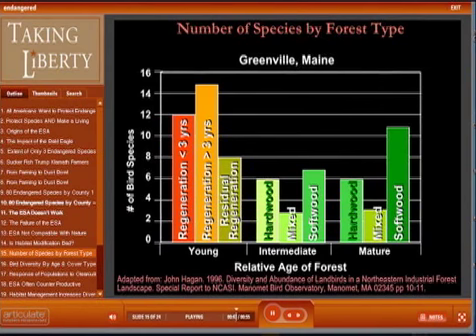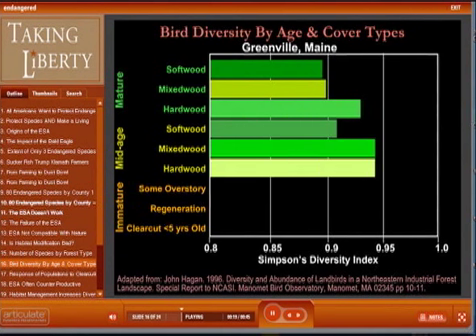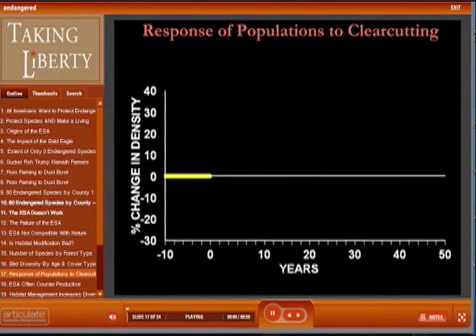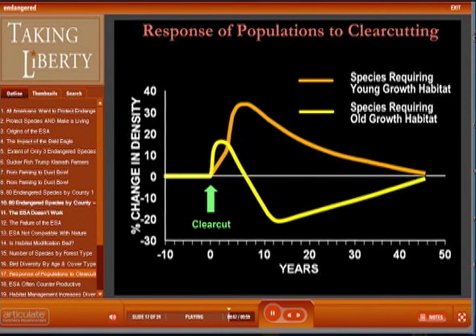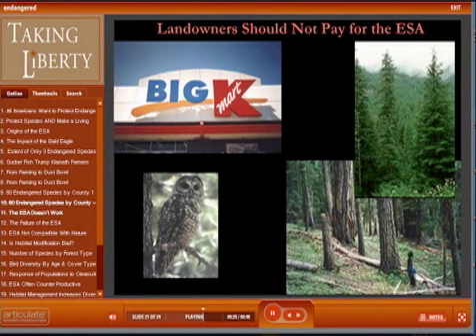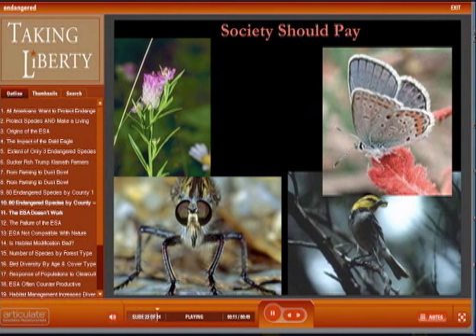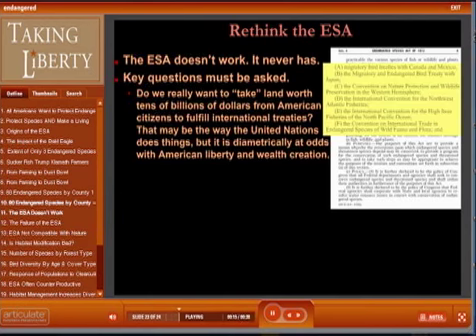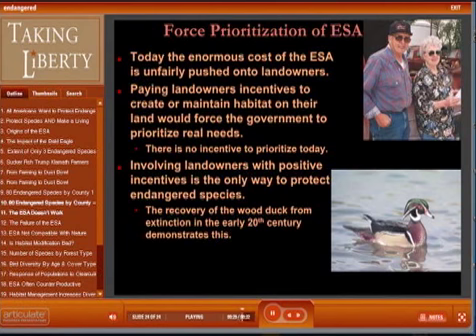Impact_of_ESA_Part_2.mov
AGENDA 21: Dr. Michael Coffman explains the impact of the Endangered Species Act and how it applies to control over private property.  Uploaded to this YouTube channel with Dr. Coffman's permission.